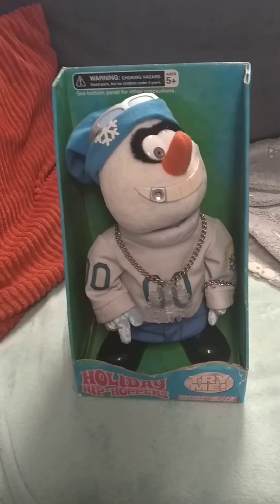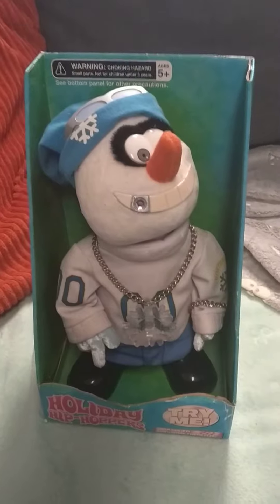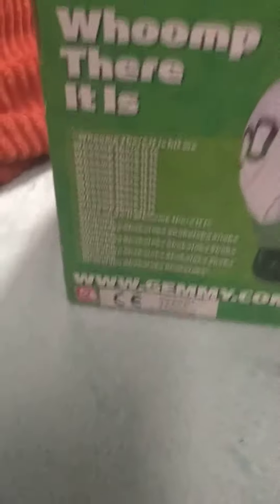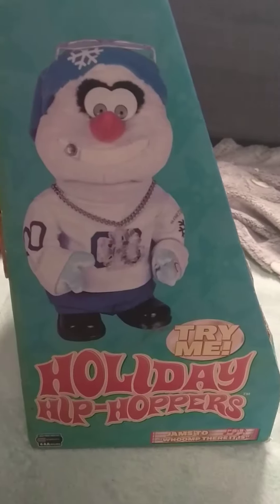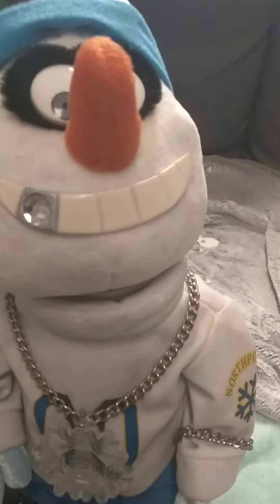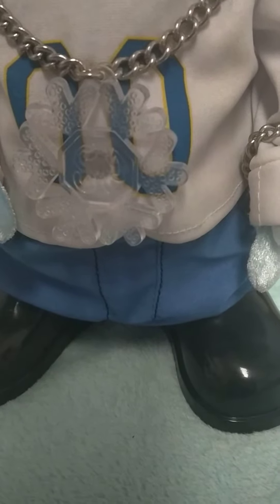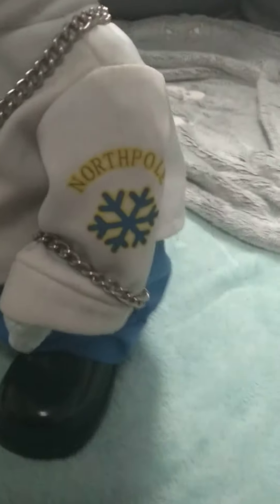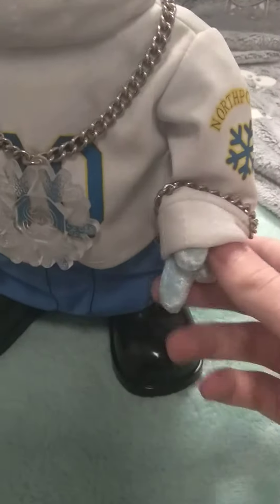Gemmy Holiday Hip-Hopers snow man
Hi guys here is another video on the Gemmy Holiday Hip-Hoppers Snowman.